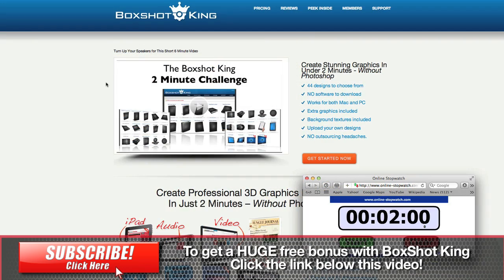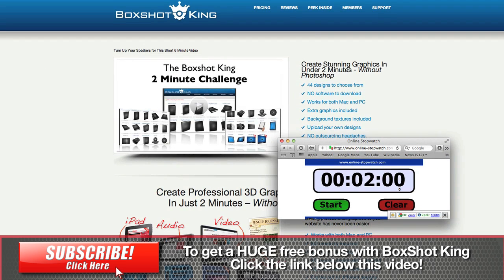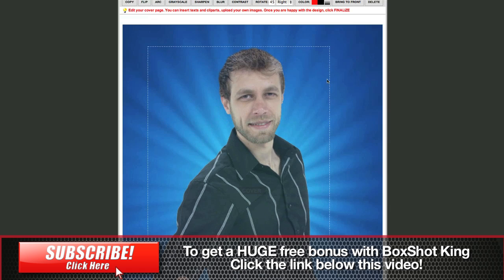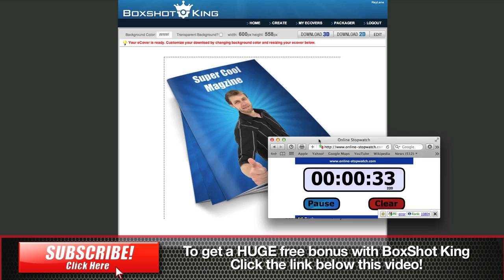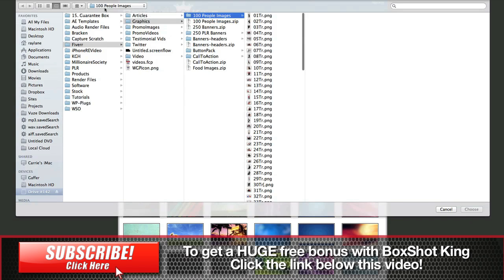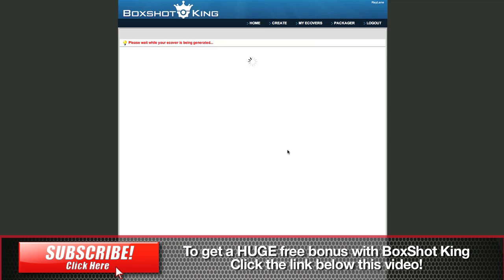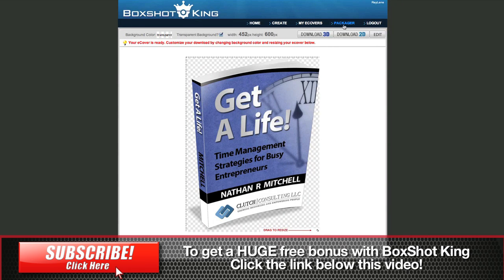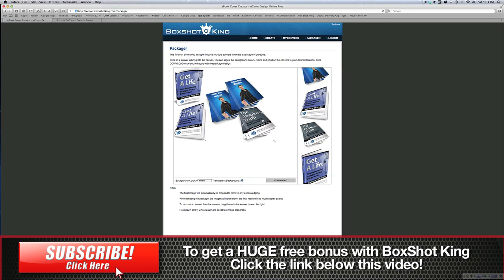BoxShot King Review and Bonus - The 2 Minute eBook Cover Design Challenge with Boxshot King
BoxShot King is the easy to use and fast ebook cover design software.  In this video I take the BoxShot King 2 Minute Challenge to create a cover from scratch in less than 2 minutes.

I pass the test!  So I fully endorse BoxShot King as the King of 3D product image design software!

It is for that reason that I am also providing a BONUS for BoxShot King.  This bonus includes a MASSIVE graphics design package filled with stylized headlines, banners, buttons, etc. which will enhance your covers dramatically (and your websites).

About BoxShot King:
Create Stunning Graphics In Under 2 Minutes - Without Photoshop
44 designs to choose from
NO software to download
Works for both Mac and PC
Extra graphics included
Background textures included
Upload your own designs
NO outsourcing headaches.

Adding professional graphics to your website has never been easier:

Works with both Mac and PC
NO creativity required
NO "tech" skills required
NO graphic design skills required
NO additional software required
Cranks out 44 different designs

Designs include:
eBook Covers
Book Covers - Hard cover, softcover, and different sizes
DVD Cases
CD Cases
DVDs and CDs
Pamphlets
Laptop and Desktops with your image on the screen
...and more!

BoxShot King